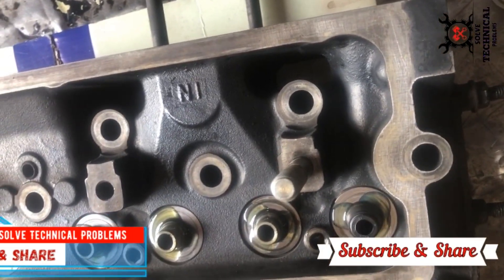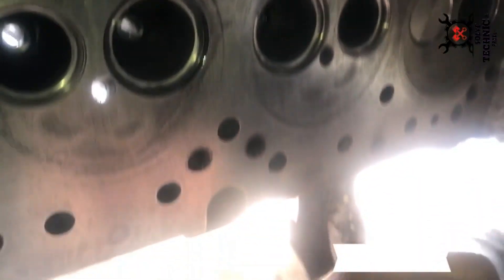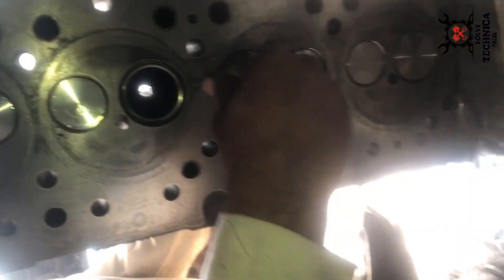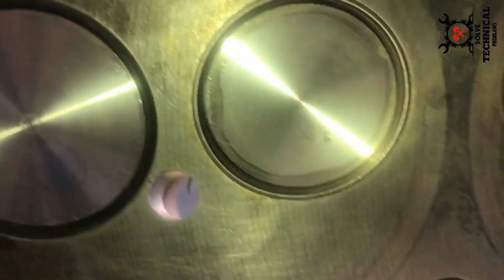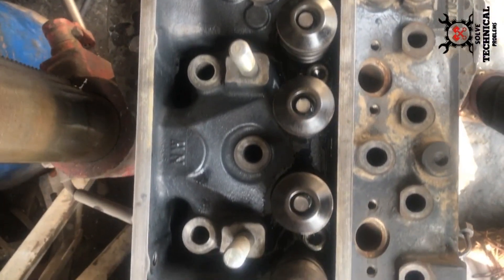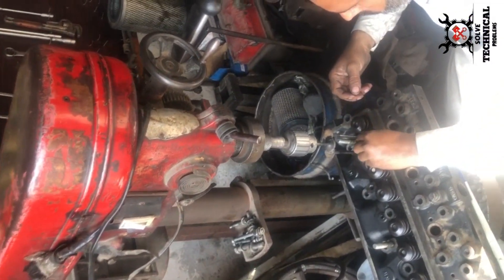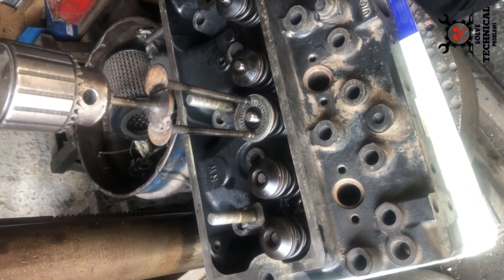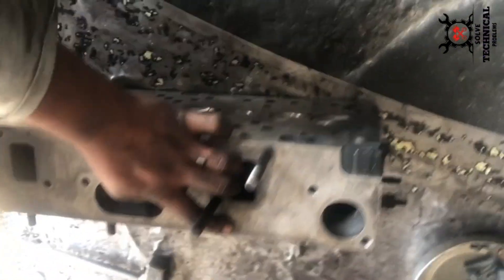Perkins 4 cylinder engine cylinder head assembly guide valve installation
installation of valve seal ,Valve ,Valve spring ,Valve keeper Detail video.